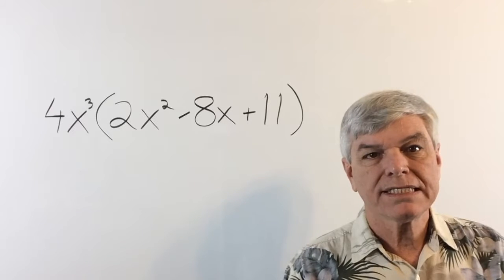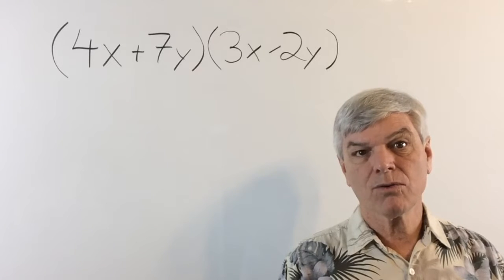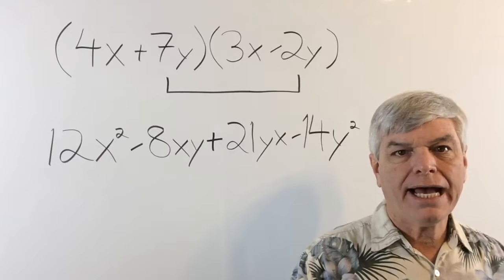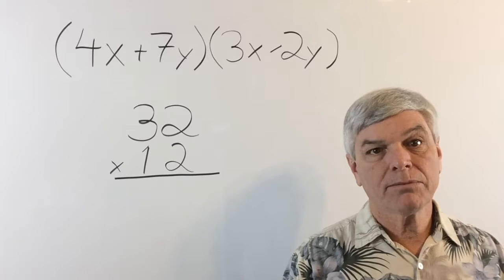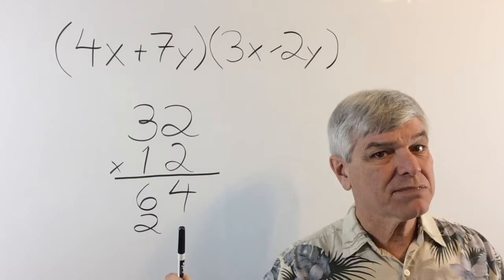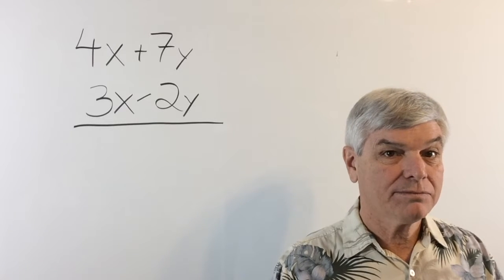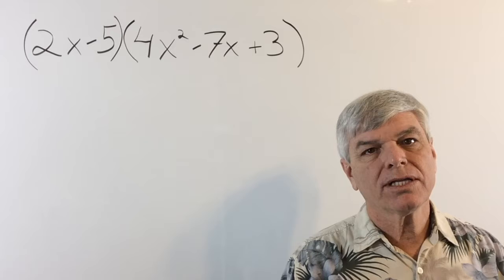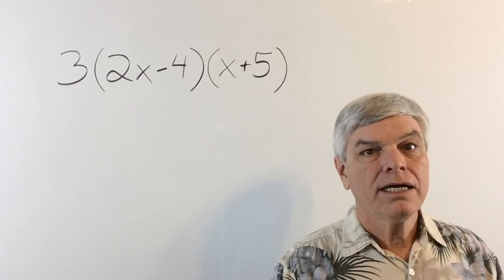5.5 Polynomials - Multiplying